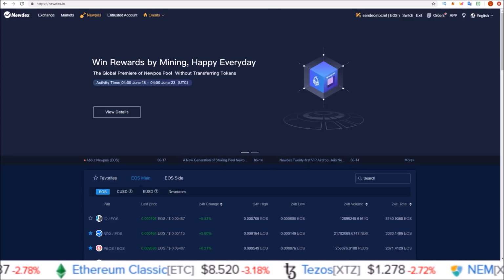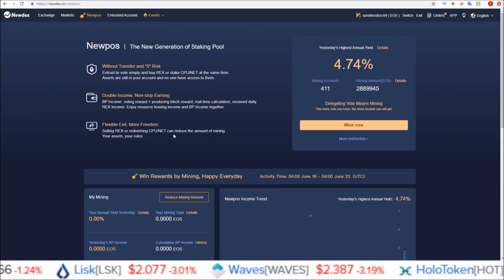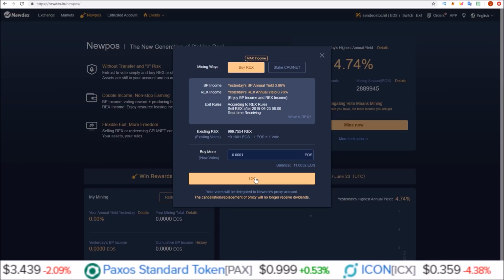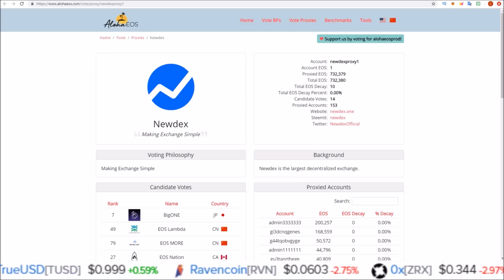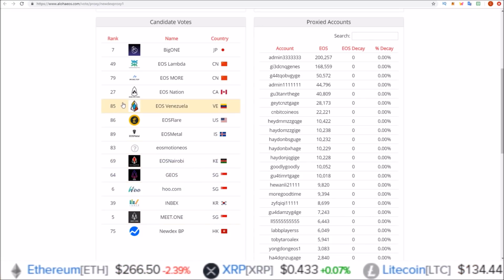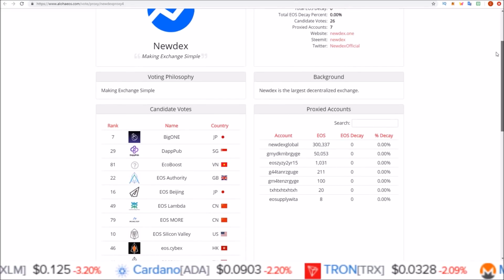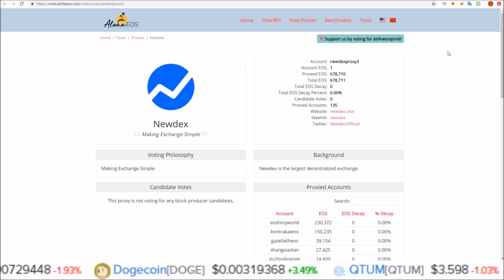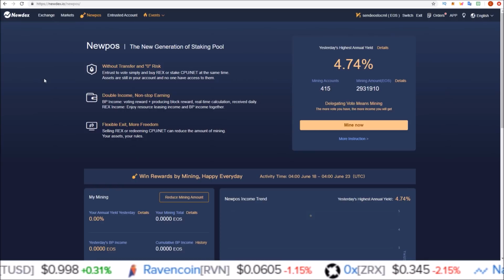Newdex Staking Pool: Earn EOS Daily, Vote Buying?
The Newdex staking pool (Newpos) is live.  Earn EOS daily from staking, but is it vote buying?

EOS: hodleosvoter